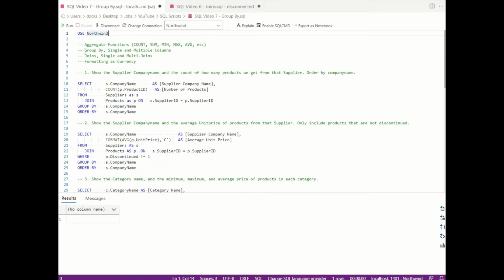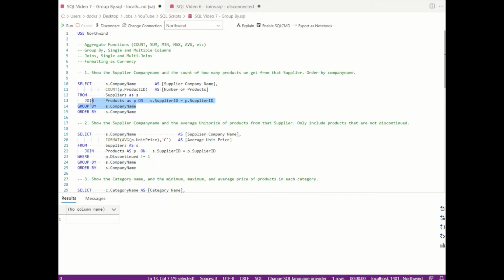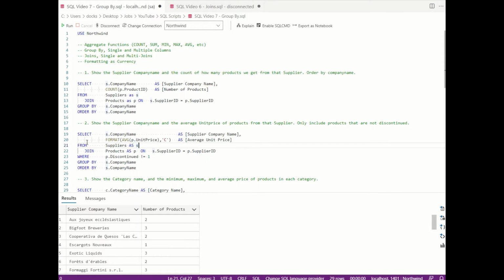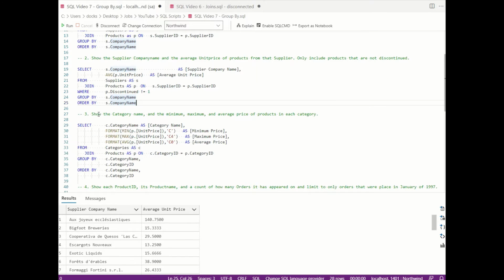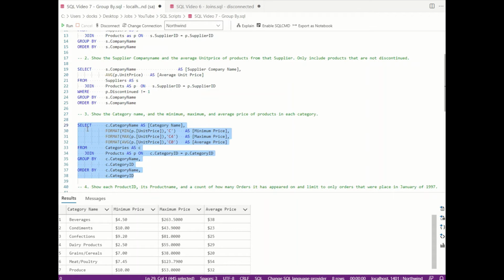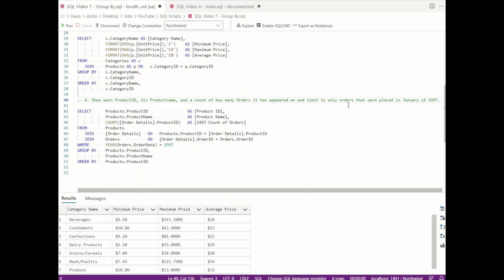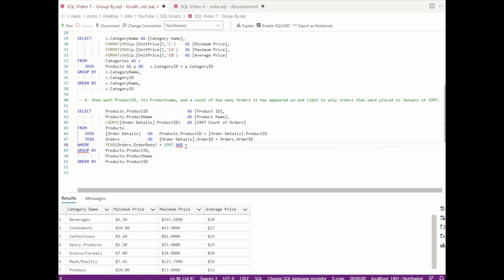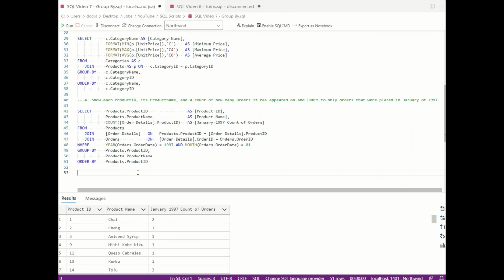SQL Samples 07 - Group By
Useful for data analysis, the GROUP BY clause helps us tell SQL which variables we want to aggregate in terms such as MAX, MIN, AVG, etc.